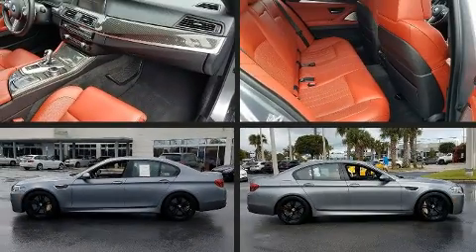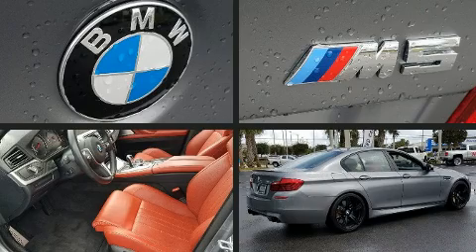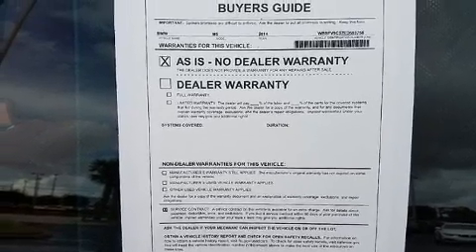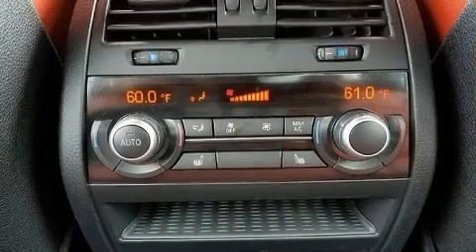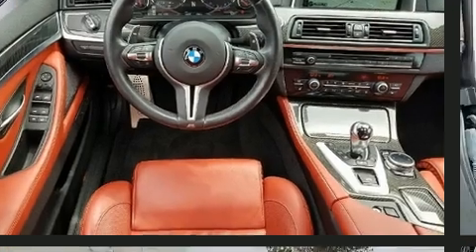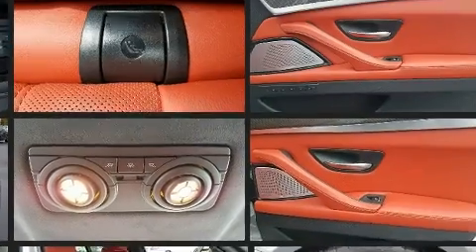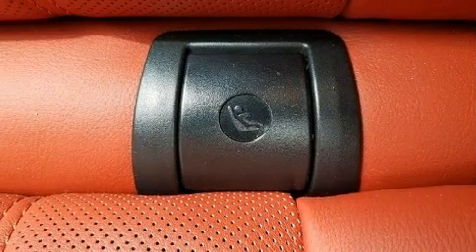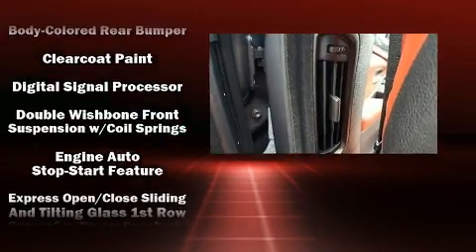2014 BMW M5 in Fort Pierce, FL 34982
Coggin BMW Treasure Coast

Get excited about the 2014 BMW M5. This 4 door, 5 passenger sedan still has less than 15,000 miles! Smooth gearshifts are achieved thanks to the powerful 8 cylinder engine, and for added security, dynamic Stability Control supplements the drivetrain. A turbocharger is also included as an economical means of increasing performance. Top features include front dual zone air conditioning, leather upholstery, 1-touch window functionality, a built-in garage door transmitter, automatic dimming door mirrors, heated seats, remote keyless entry, and more. With high intensity discharge headlights illuminating your path, you'll always appreciate maximum visibility. For drivers who enjoy the natural environment, a power moon roof allows an infusion of fresh air. Enjoy your favorite music via the stereo system, which includes a CD player with MP3 capability, steering wheel mounted audio controls, A 20 gigabyte hard drive, and 16 speakers, providing excellent sound throughout the cabin. Passenger security is always assured thanks to various safety features, such as: dual front impact airbags, head curtain airbags, traction control, brake assist, anti-whiplash front head restraints, ignition disabling, an emergency communication system, and 4 wheel disc brakes with ABS. You'll never lose visibility with rain sensing wipers, which activate automatically when the drops start to fall. We have a skilled and knowledgeable sales staff with many years of experience satisfying our customers needs. We'd be happy to answer any questions that you may have. We are here to help you.